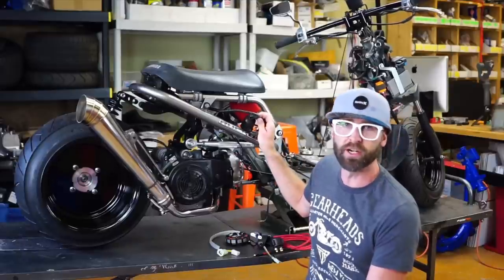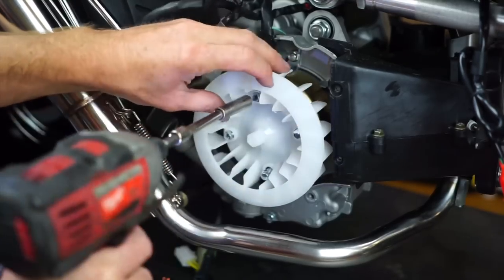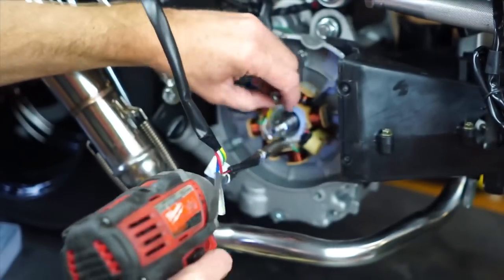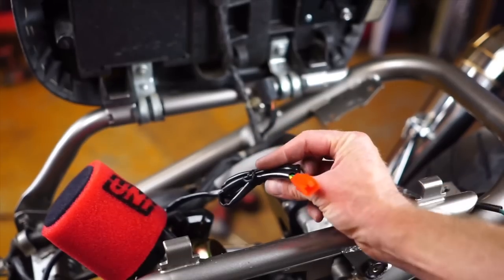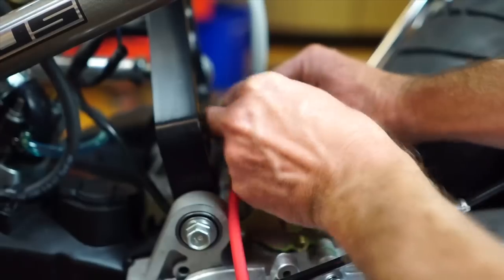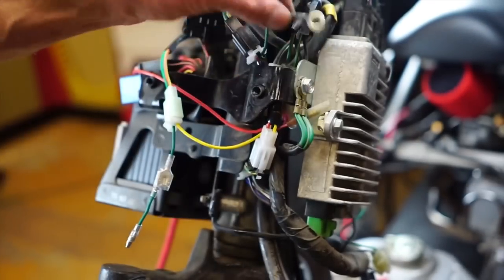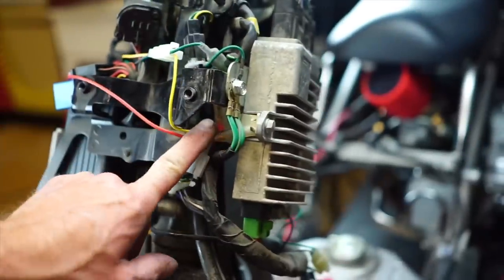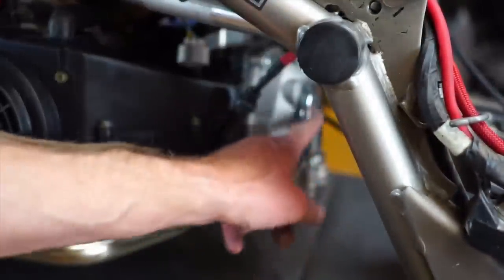GY6 Ruckus SIMPLE wiring [PART 5]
If you are thinking of swapping your ruckus to a GY6 or already have and are having wiring issues, this may be up your alley. Through the years I have seen it all. most issues with a GY6 swap comes from the wiring. Why not use the durability of the stock Honda Ruckus electrical system to power your GY6? We have the ultimate solution. and it installs in 20 min. no need to know how to wire anything.